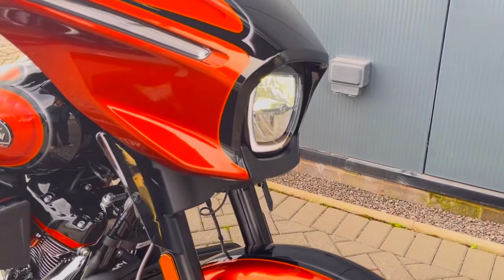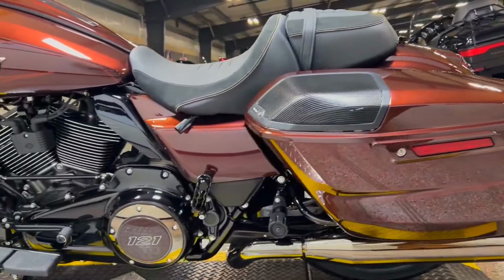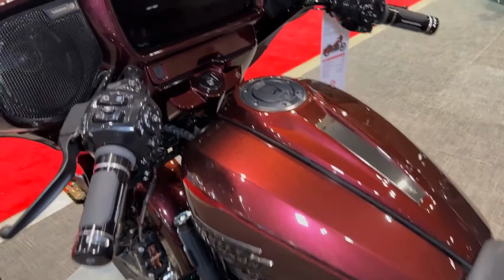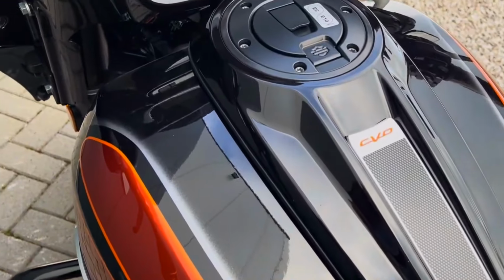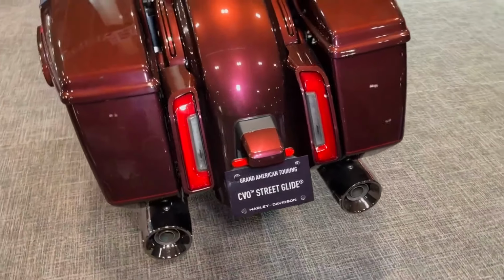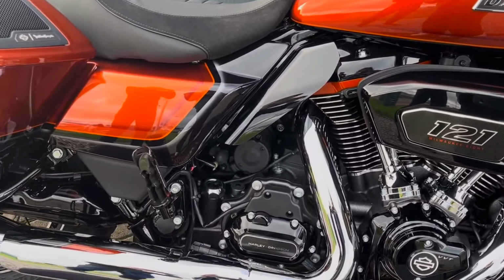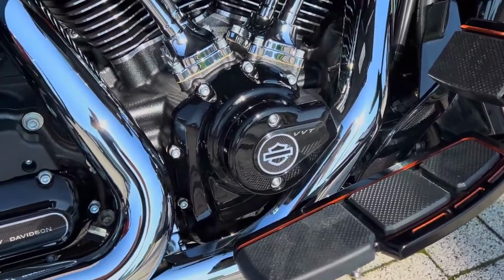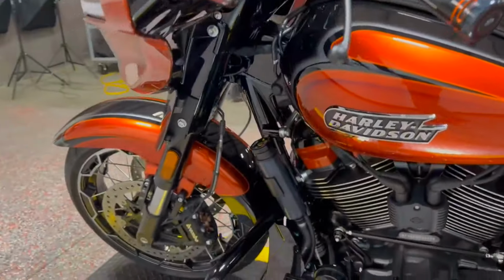Gets A Series of Appearance Changes and an Engine Re-Version | 2024 Harley Davidson CVO Street Glide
2024 Harley Davidson CVO Street Glide | MSRP: $25,999
Harley-Davidson's two main new models for 2024 are the Street Glide and Road Glide. With these models, Harley-Davidson is declaring the beginning of a new era without holding back. The new batwing fairing, first seen on the limited-edition CVO Street Glide last year, has now been removed from the standard model after being untouched for over 50 years.